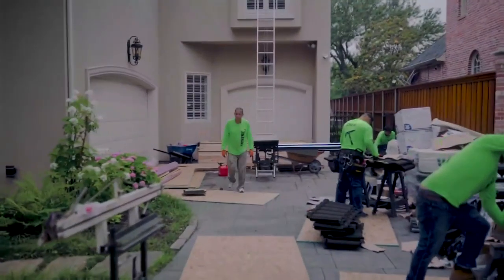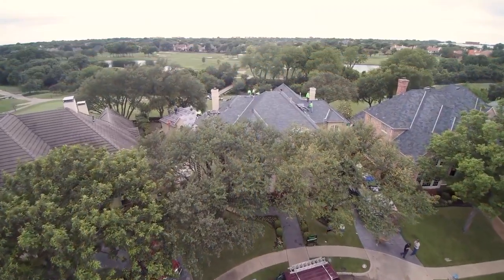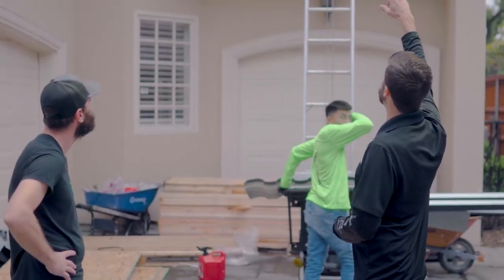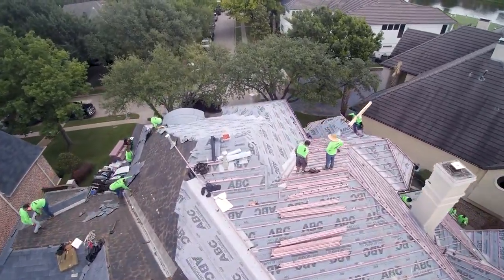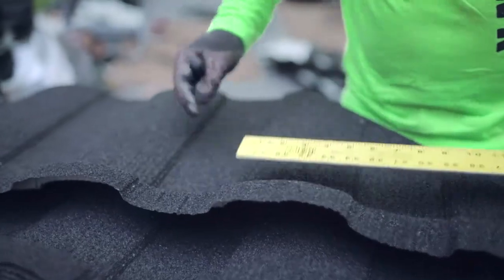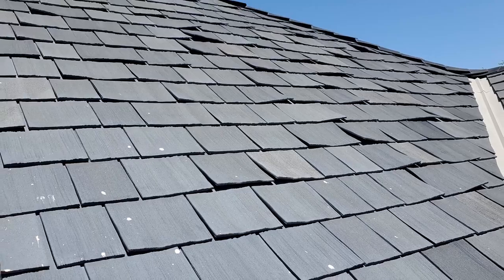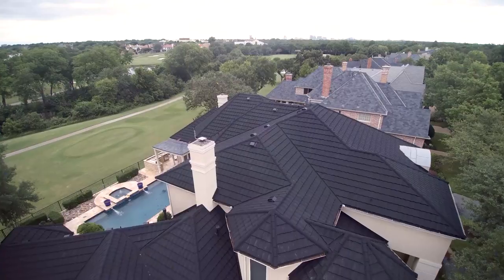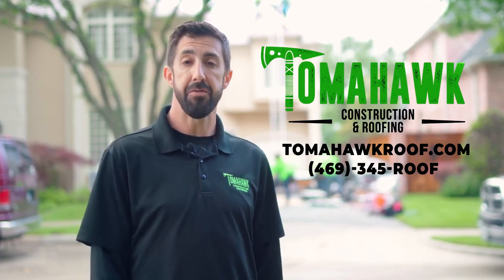Roofing Contractors Prosper Texas - Roof Replacement - Roof Repair - Tomahawk Construction & Roofing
Tomahawk Construction and Roofing

Roofing Contractors in Prosper Texas

What Really To Look For When You Need to  Hire A Roofing Company.

Roofing is not an ordinary thing for home installation. Roofing is what we call a shelter of our small world. There are some glitches we make while getting a roofing service.

When you own a home living in Prosper TX, it is important to maintain the home in a proper way and roof is the most important aspect of a home as it protects the building. When your roof is damaged and needs repair or replacement, it is one of the most expensive projects and requires a professional to repair or replace it as your roof is the first line of defense that protects the home against other elements. So you should look for professional residential roofing companies that are reputable and trustworthy. For this purpose, you can search online to find the best contractors and companies.

Here is the criteria that can be helpful to find the best residential roofing companies in Prosper Texas.